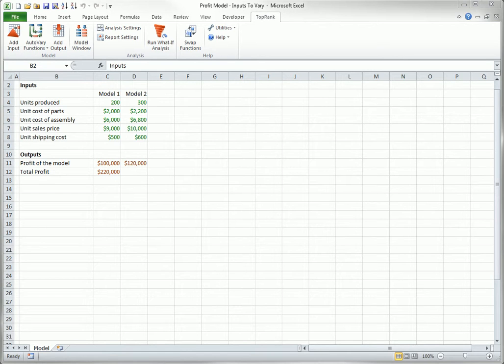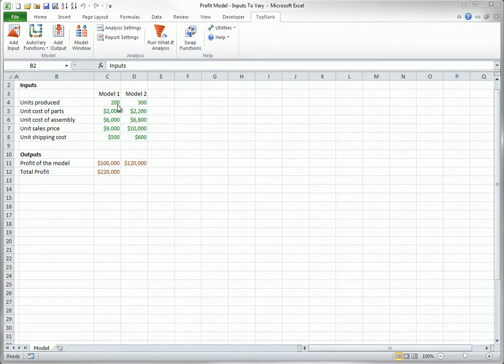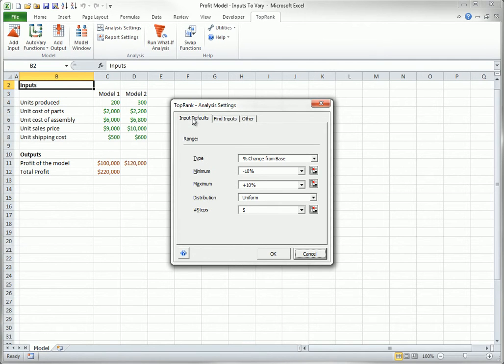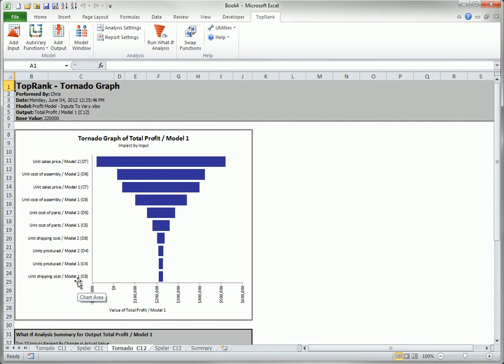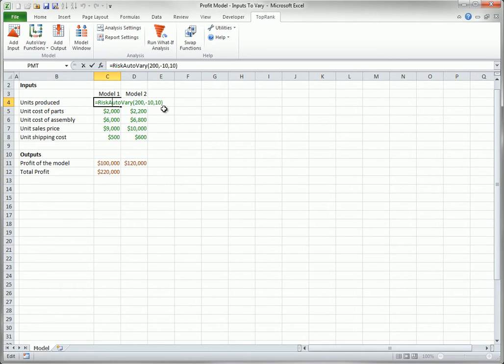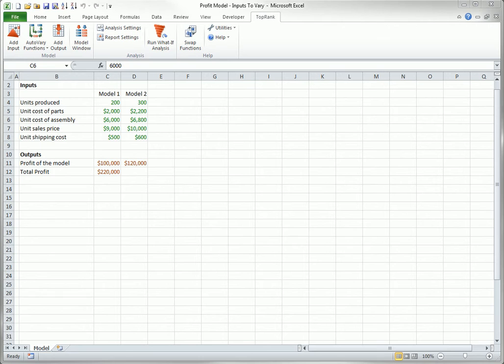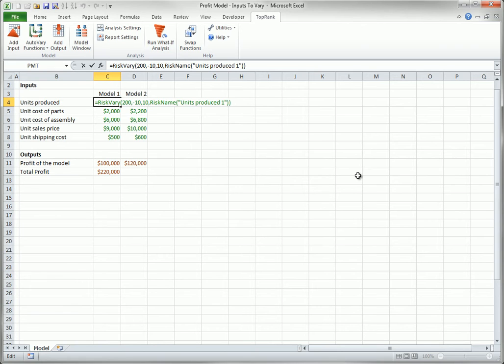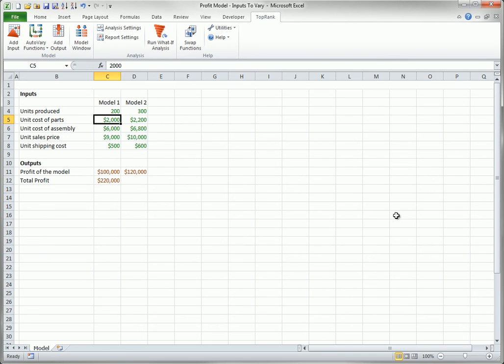TopRank - Inputs to Vary Options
This tutorial describes a crucial aspect of using TopRank effectively.  Three main options: Automatic Detection, AutoVary Functions, and Risk Vary Functions will be described in this video.